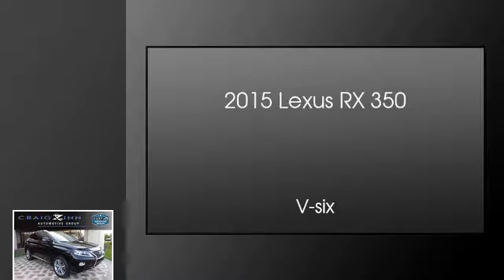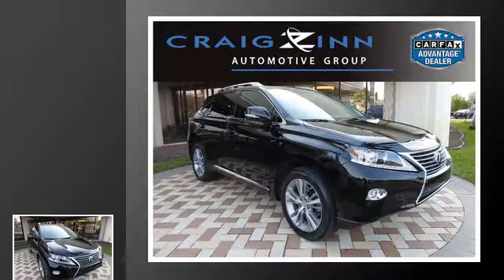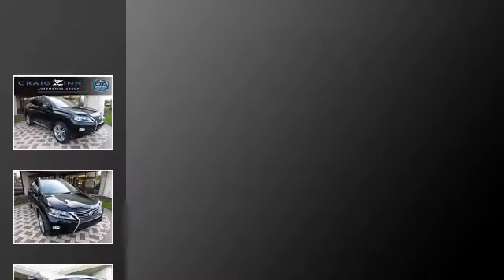2015 Lexus RX 350